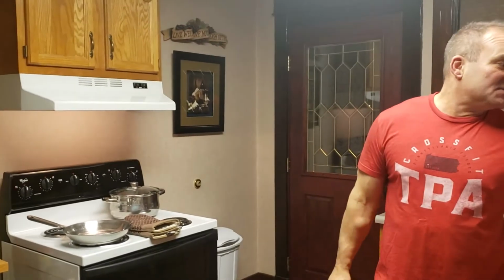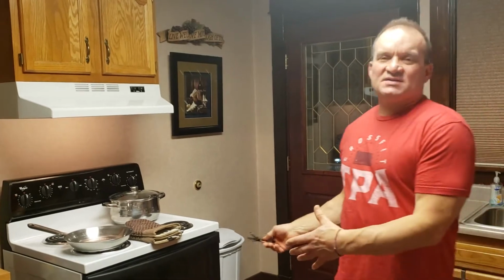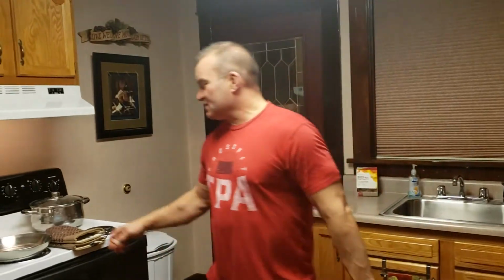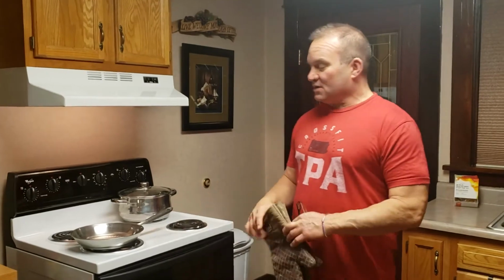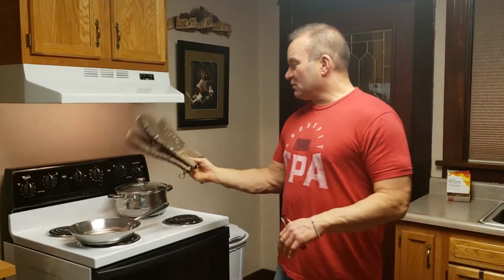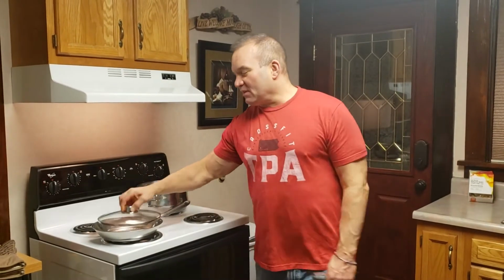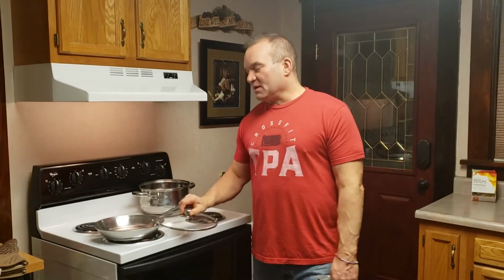42 Team Walters Thanksgiving Cooking Safety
Today we are going over Fire Safety Tips for deep frying turkey and fire safety in the kitchen.
NFPA discourages the use of outdoor gas-fueled turkey fryers that immerse the turkey in hot oil.
NFPA continues to believe that turkey fryers that use cooking oil, as currently designed, are not suitable for safe use by even a well-informed and careful consumer. These turkey fryers use a substantial quantity of cooking oil at high temperatures and units currently available for home use pose a significant danger that hot oil will be released at some point during the cooking process. In addition, the burners that heat the oil can ignite spilled oil. The use of turkey fryers by consumers can lead to devastating burns, other injuries, and the destruction of property. NFPA urges those who prefer fried turkey to seek out professional establishments, such as grocery stores, specialty food retailers, and restaurants, for the preparation of the dish, or consider a new type of "oil-less" turkey fryer."
NFPA: Turkey fryers
If you still want to deep fry a turkey here are some safety tips.

1. NEVER EVER DEEP FRY A FROZEN TURKEY!!
When a frozen turkey is dropped or lowered into hot oil, the  turkey starts to thaw and it releases water that turns to steam, causing the oil to boil over.
2.  Put deep fryer outside on a flat, hard surface away from structure (house, garage, deck, etc.)  and combustibles.

3.   Don’t over fill pot with oil.
4.   NEVER HEAT THE OIL ABOVE 350 DEGREES FAHRENHEIT !!
5.   Turn burner off while putting turkey into the pot.
6.   Keep a fire extinguisher that is rated for oil (ABC or BC rated)      nearby.
7.   Place the turkey in the oil Slowly.
8.   Wear gloves and safety gear. (apron, goggles,etc.)
9.   Don’t stand closer than you have to.
10. NEVER EVER LEAVE THE FRYER UNATTENDED!!
11. KEEP CHILDREN AWAY FROM FRYER!!

Thanksgiving is the leading day of the year for home fires involving cooking equipment.
Stay in the kitchen when you are cooking.

Thanksgiving Safety:

• Stay in the home when cooking your turkey and check
on it frequently.
• Keep children away from the stove. The stove will be
hot and kids should stay 3 feet away.
• Make sure kids stay away from hot food and liquids.
The steam or splash from vegetables, gravy or coffee
could cause serious burns.
• Keep the floor clear so you don’t trip over kids, toys,
pocketbooks or bags.
• Keep knives out of the reach of children.
• Be sure electric cords from an electric knife, coffee
maker, plate warmer or mixer are not dangling off the
counter within easy reach of a child.
• Keep matches and utility lighters out of the reach of
children — up high in a locked cabinet.
• Never leave children alone in room with a lit candle.
• Make sure your smoke alarms are working. Test them
by pushing the test button.

Have activities that keep kids out of the kitchen during this busy time. Games, puzzles or books can keep them busy. Kids can get involved in Thanksgiving preparations with recipes that can be done outside the kitchen.

Kitchen Safety tips:
“Cook with Caution”
• Be on alert! If you are sleepy or have consumed
alcohol don’t use the stove or stovetop.
• Stay in the kitchen while you are frying, boiling,
grilling, or broiling food. If you leave the kitchen
for even a short period of time, turn off the stove.
• If you are simmering, baking, or roasting food,
check it regularly, remain in the home while food
is cooking, and use a timer to remind you that you
are cooking.
• Keep anything that can catch fire — oven mitts,
wooden utensils, food packaging, towels or
curtains — away from your stovetop.
If you have a small (grease) cooking fire and
decide to fight the fire...
• On the stovetop, smother the flames by sliding a
lid over the pan and turning off the burner. Leave
the pan covered until it is completely cooled.
• For an oven fire, turn off the heat and keep the
door closed.
If you have any doubt about fighting a
small fire…
• Just get out! When you leave, close the door
behind you to help contain the fire.
• Call 9-1-1 or the local emergency number from
outside the home.

FACTS
• The leading cause of
fires in the kitchen is
unattended cooking.
• Most cooking fires in the
home involve the kitchen
stove.

Hope you and your family have a great and safe Thanksgiving!
Happy Thanksgiving
From Team Walters